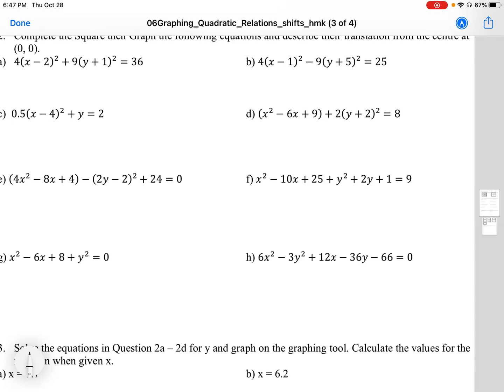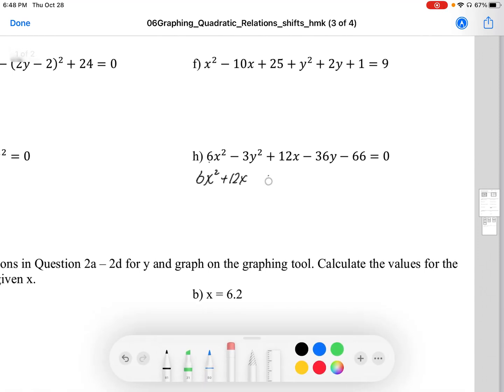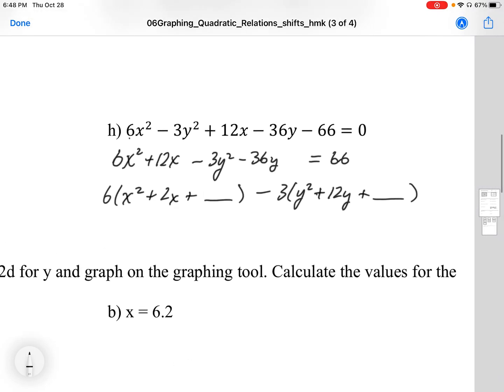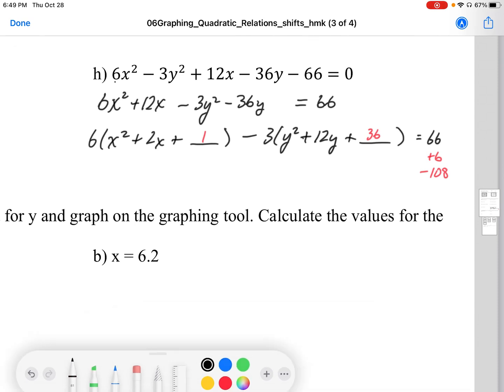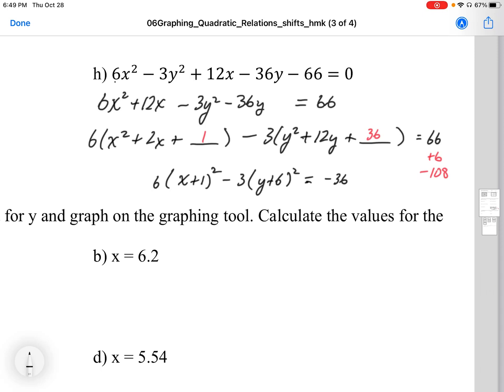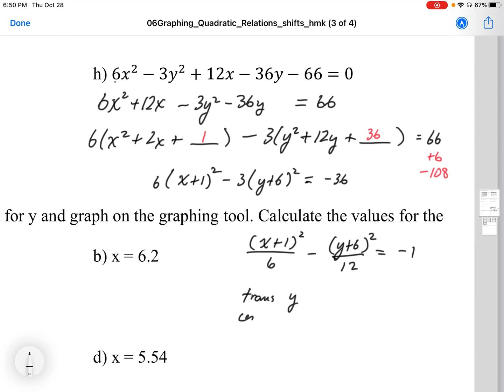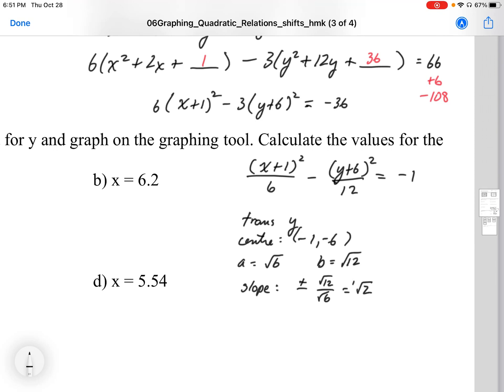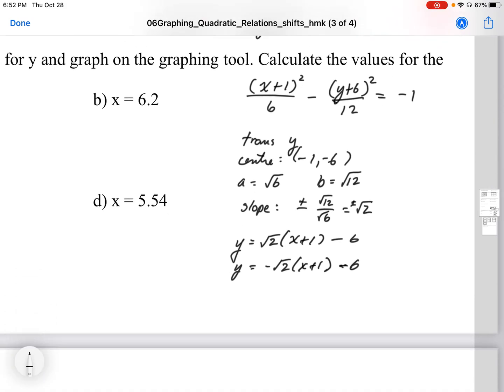04 Hmk Quadratic WS Q#2h